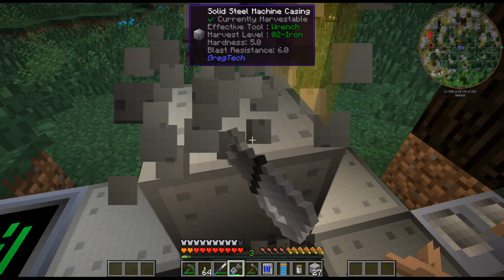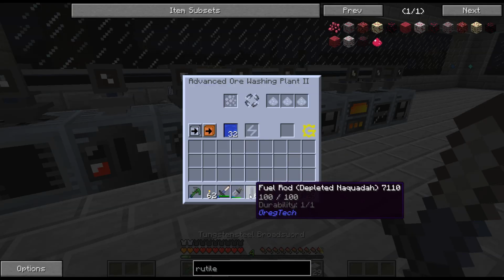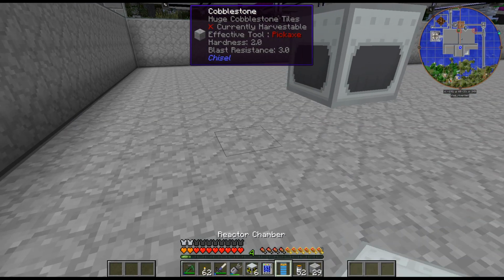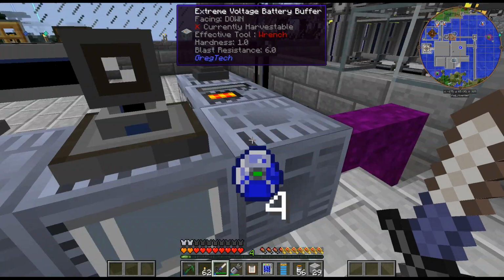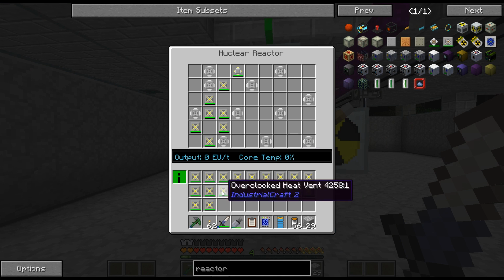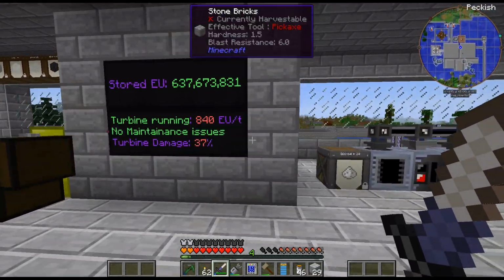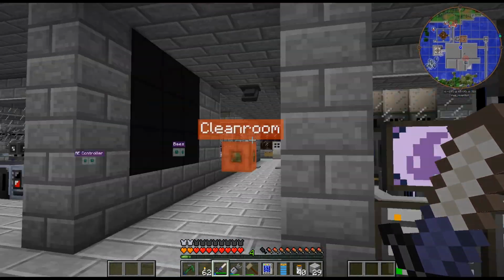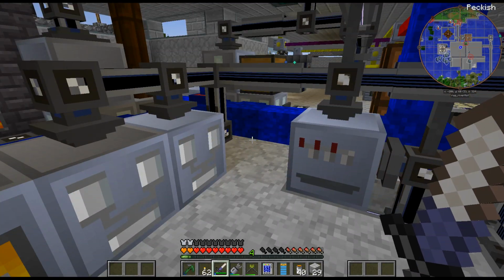Gregtech New Horizons - 145 - Quad Cell Reactor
Upgrading the reactor to help with our power situation.